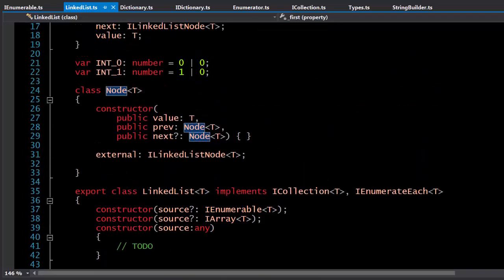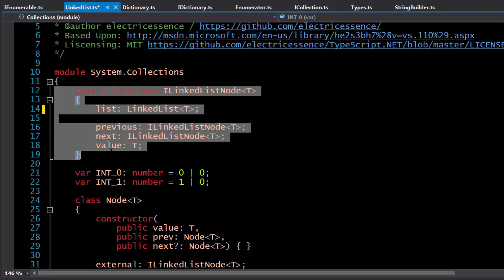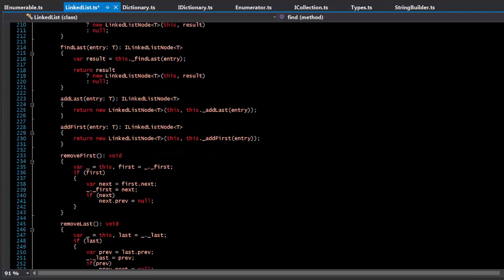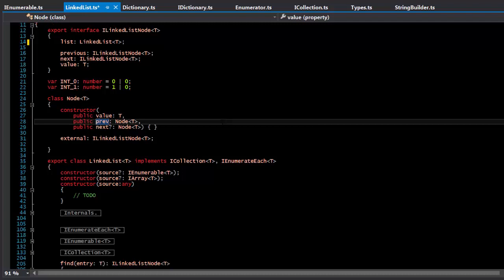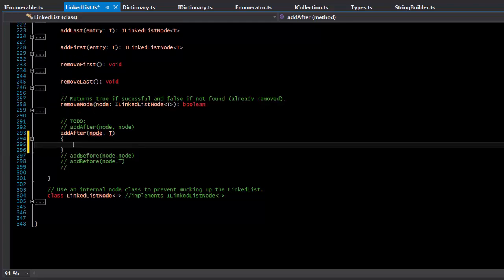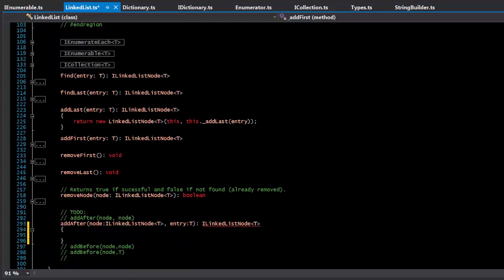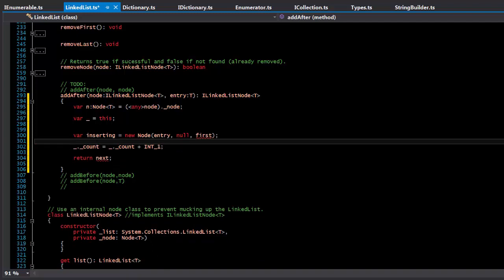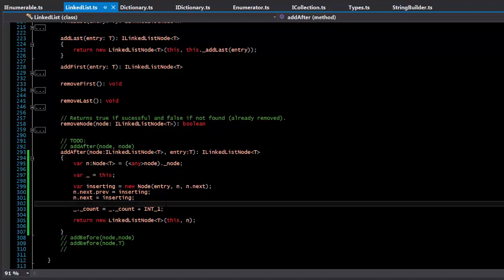LinkedList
Making a generically typed LinkedList in JavaScript using TypeScript. :)